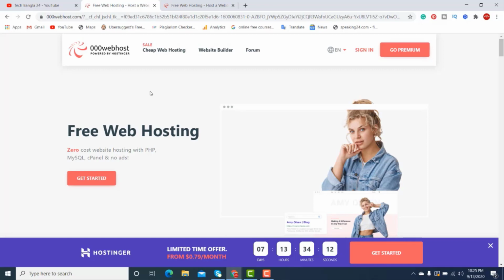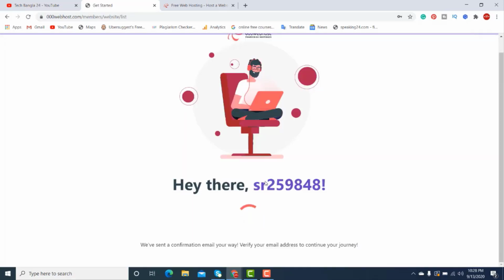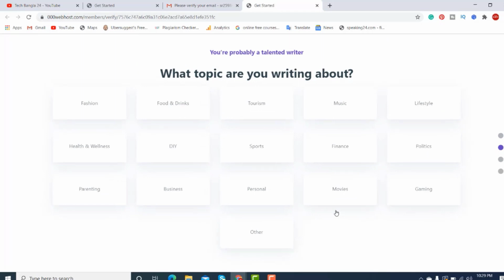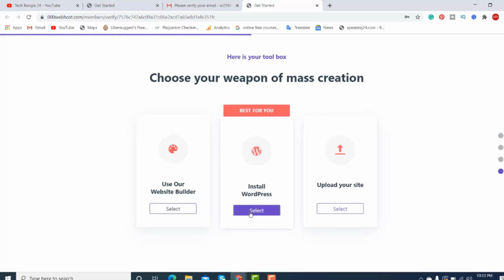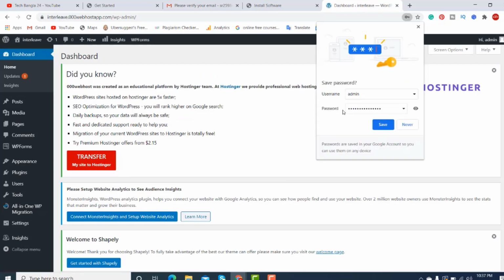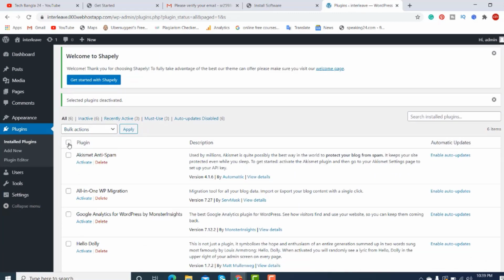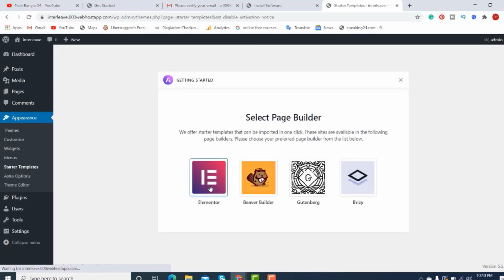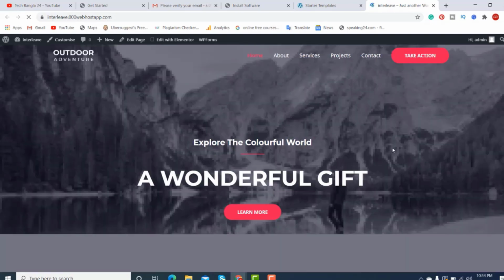How to Make Website With WordPress Free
How Gays today I am Showing how to make free wordpress free hosting and install thamen now lets go strart this video
hi nguys welcome to back my channel today
00:03
i'm showing how to
00:04
make free website in wordpress
00:07
and wait and free wipe first
00:11
um where use free hosting from zero zero
00:15
zero
00:15
wi-fi dot com where use this website
00:19
uh
00:22
where uh use um free hosting
00:26
00:31
and you're now going to zero zero
00:34
whitehouse.com i have now already come
00:37
this
00:37
website and now uh watch it feature
00:41
and to now scrolling and now uh their
00:44
offer
00:47
um add to carter if you uh
00:50
paid for if you can pay it from your
00:53
hosting uh where used were now use
00:57
free hosting so we're now click
01:01
sample free sign up
01:04
i'm not click here uh now coming sign up
01:08
faster you have must be sign up i
01:11
introduce email
01:12
on twitter password free password um
01:15
now my internet um i'm now enter my
01:19
uh email and password to now credit
01:22
first
01:22
account okay follow this
01:26
okay finished my enter email password
01:29
under your password and now click sign
01:31
01:34
okay we are successfully signed up for
01:36
credit account tool
01:37
in zero zero
01:41
yeah and now looking uh they're under
01:45
scrolling and they're saying that we
01:47
have
01:48
a center confirmation email while
01:51
uh verify your ml address to continue
01:54
your journey
01:55
uh now check um i'm not check my email
01:58
id and confirm my verification
02:03
okay it's there so emails for
02:06
verification
02:07
um i'm not click here and now click
02:10
02:14
and to now click there again start for
02:16
starting website okay now i'm now
02:19
click get start and so now interface
02:22
what you would
02:23
like to do how to make your website
02:26
starting with learn
02:27
development to build an online store if
02:30
02:32
or create wi-ft and if you make a web
02:34
design
02:35
so now click here now start a block
02:38
and others i'm not click i'm not
02:40
selected there
02:42
uh start vlogging okay i'm not click
02:45
here
02:46
enter um now for interface what traffic
02:49
are writing about
02:50
if you write anything fashion photo
02:53
tourism magic lifestyle if you
02:56
um select a one day now write you your
02:59
topic not selected here i have no select
03:02
tourism
03:04
other thing first simple source browser
03:07
uh if you use of the dot i faster
03:10
recommended
03:11
book chrome browser i am now already
03:13
used from browser so i am not like here
03:15
script
03:16
and to now enter your offset name i am
03:19
now creating i am now wi-fi name
03:22
i you must be giving your offset name
03:24
because my website name is traveling
03:26
your uh i'm now into my traveling offset
03:30
name
03:31
to now enter your new password
03:34
for it's very important for your website
03:37
i'm going to my password
03:38
and to now click here submit i'm now
03:41
click submit
03:42
and now looking the new interface just
03:45

03:52
young form of a mess i am now select
03:55
install wordpress so where because when
03:58
make website use
04:00
wordpress so if you make a html css
04:04
go to now upload here upload your site
04:07
now go to
04:08
if you already make code now uploads
04:11
here
04:11
so when not we haven't no
04:15
i have no html code so i am now in
04:18
install wordpress i am now select here
04:22
uh what was installed so before uh
04:25
introvert name if you make anything name
04:28
so i am now not anything name just like
04:31
admin and admin password is the most
04:34
important for
04:35
your because if you now log in your
04:38
wordpress dashboard
04:39
if if you must be needed admin name
04:43
and password so be careful it remind it
04:46
okay now installing my watchpad is also
04:50
white for a few seconds
04:51
and now our install and uh
04:53
congratulations ready where our
04:55
workspace
04:56
is ready now go to confirm
04:59
and now click go to configuration page i
05:02
05:04
welcome in the wordpress login
05:06
information
05:07
now click here my admin uh
05:10
uh name admin to enter my entire
05:13
password
05:13
okay i'm now enter my admin name and
05:16
password
05:18
welcome to our wordpress dashboard
05:19
welcome in the wordpress dashboard for
05:22
our drawing everything in here now
05:24
create poster now all correct was to now
05:27
uh install
05:28
them and now initial plugging so
05:31
everything do
05:32
doing in here uh so we are successfully
05:35
we are now
05:36
of successfully install wordpress
05:38
05:40
and i'm now locking our website how to
05:42
locking my website now click
05:44
dashboard now click visit site
05:47
where are now looking how to how looking